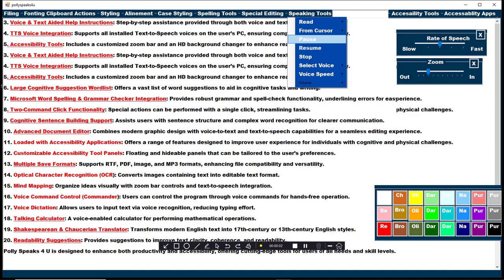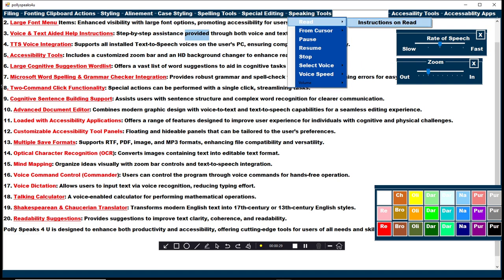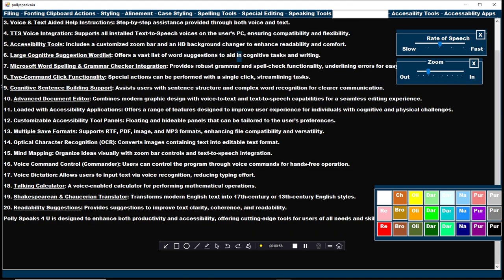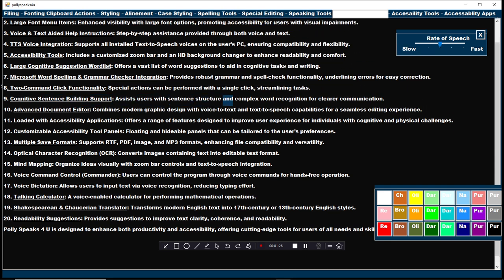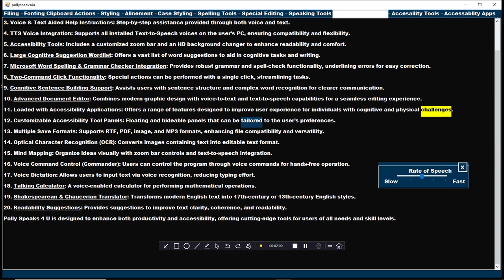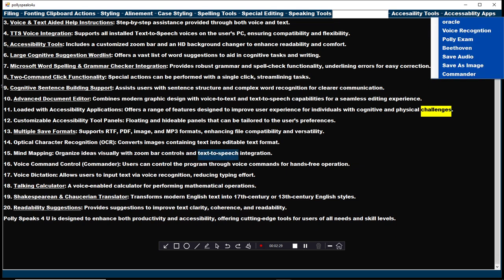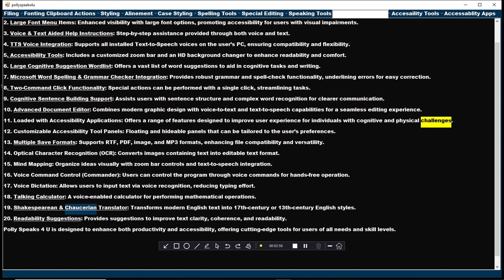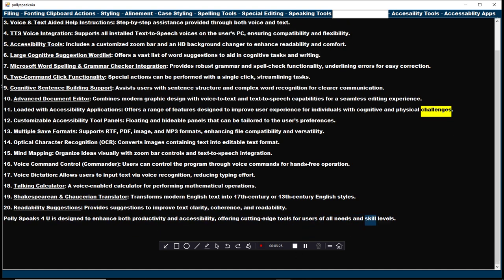Polly Speaks 4 U Overview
Polly Speaks 4 U - Key Features Overview:
1. Drop-Down Menus: Intuitive drop-down menus allow for easy navigation throughout the application.
2. Large Font Menu Items: Enhanced visibility with large font options, promoting accessibility for users with visual impairments.
3. Voice & Text Aided Help Instructions: Step-by-step assistance provided through both voice and text.
4. TTS Voice Integration: Supports all installed Text-to-Speech voices on the user’s PC, ensuring compatibility and flexibility.
5. Accessibility Tools: Includes a customized zoom bar and an HD background changer to enhance readability and comfort.
6. Large Cognitive Suggestion Wordlist: Offers a vast list of word suggestions to aid in cognitive tasks and writing.
7. Microsoft Word Spelling & Grammar Checker Integration: Provides robust grammar and spell-check functionality, underlining errors for easy correction.
8. Two-Command Click Functionality: Special actions can be performed with a single click, streamlining tasks.
9. Cognitive Sentence Building Support: Assists users with sentence structure and complex word recognition for clearer communication.
10. Advanced Document Editor: Combines modern graphic design with voice-to-text and text-to-speech capabilities for a seamless editing experience.
11. Loaded with Accessibility Applications: Offers a range of features designed to improve user experience for individuals with cognitive and physical challenges.
12. Customizable Accessibility Tool Panels: Floating and hideable panels that can be tailored to the user’s preferences.
13. Multiple Save Formats: Supports RTF, PDF, image, and MP3 formats, enhancing file compatibility and versatility.
14. Optical Character Recognition (OCR): Converts images containing text into editable text format.
15. Mind Mapping: Organize ideas visually with zoom bar controls and text-to-speech integration.
16. Voice Command Control (Commander): Users can control the program through voice commands for hands-free operation.
17. Voice Dictation: Allows users to input text via voice recognition, reducing typing effort.
18. Talking Calculator: A voice-enabled calculator for performing mathematical operations.
19. Shakespearean & Chaucerian Translator: Transforms modern English text into 17th-century or 13th-century English styles.
20. Readability Suggestions: Provides suggestions to improve text clarity, coherence, and readability.
Polly Speaks 4 U is designed to enhance both productivity and accessibility, offering cutting-edge tools for users of all needs and skill levels.